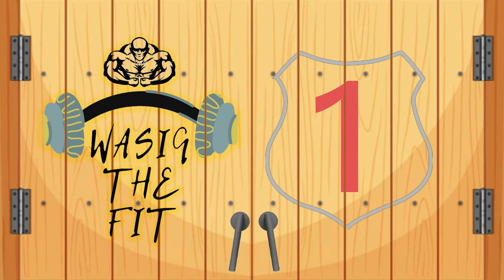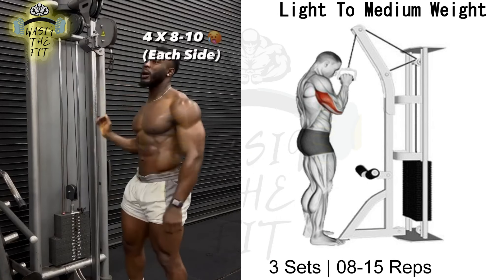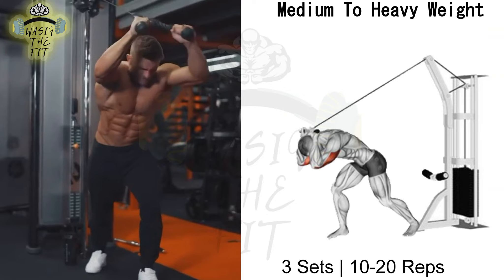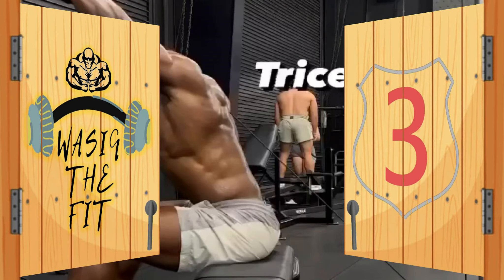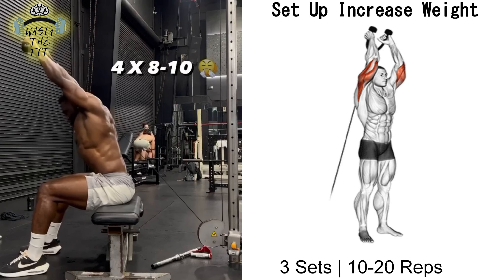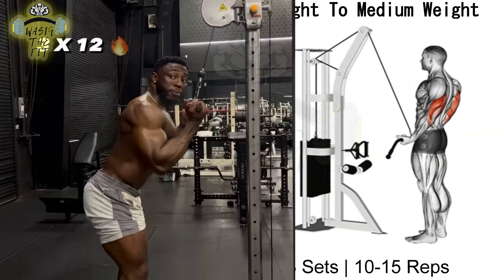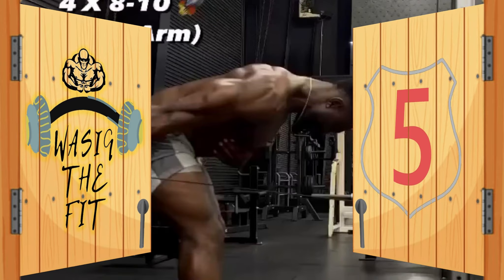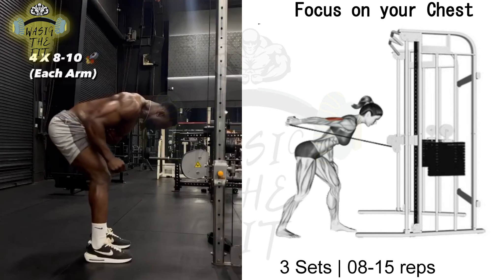Triceps Best Workout | Blast Your Triceps With This Workout ❤‍🔥